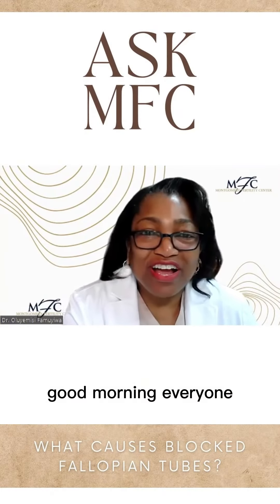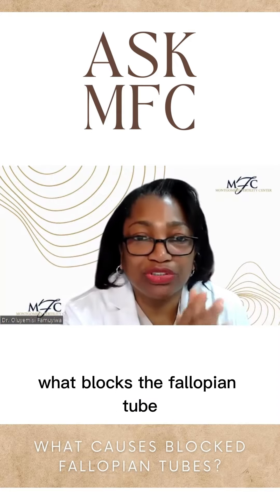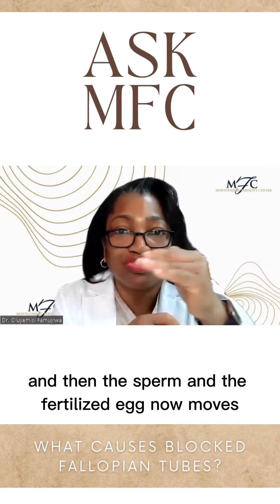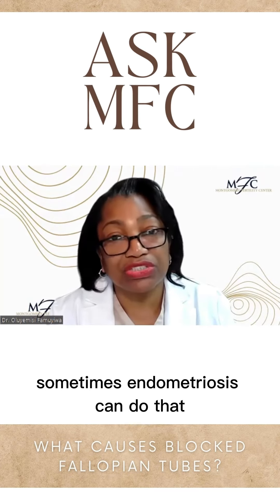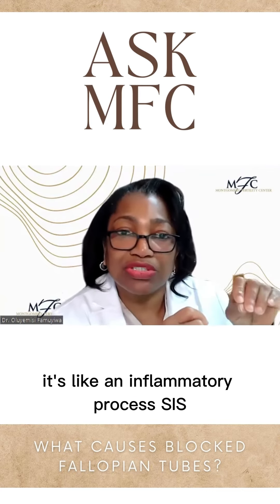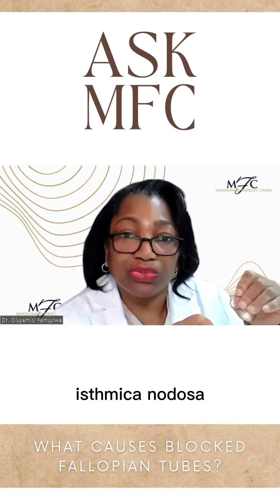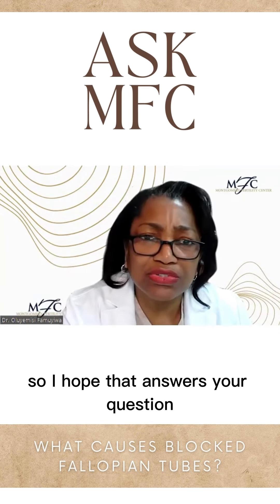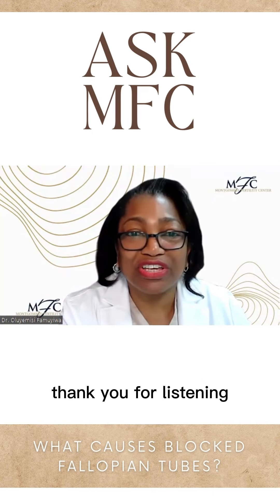What blocks the fallopian tube?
"What causes a blocked fallopian tube?"
Watch as Dr. Famuyiwa answers one of our Ask MFC questions sent by our followers.

Follow us to learn more about fertility health. You may also book a cal for consultations.

📍 3202 Tower Oaks Blvd, Suite 370 Rockville, Maryland

ABOUT MONTGOMERY FERTILITY CENTER
Montgomery Fertility Center provides state-of-the-art infertility services including, In vitro fertilization, egg freezing, pre-implantation genetic screening, and artificial insemination.

Dr. Oluyemisi Famuyiwa, is the founder of Montgomery Fertility Center in Rockville, Maryland. She is also the Associate Clinical Professor of Obstetrics and Gynecology at George Washington University School of Medicine.

Dr Famuyiwa attended Emory University School of Medicine. She completed her residency training in Obstetrics and Gynecology at Georgetown University Medical Center, and completed a fellowship training in Reproductive Endocrinology and Infertility at the National Institute of Health.

Dr. Famuyiwa is double board certified in Reproductive Endocrinology and Infertility as well as Obstetrics and Gynecology. She has published numerous articles and has been a Castle Connolly Top Doctor since 2012